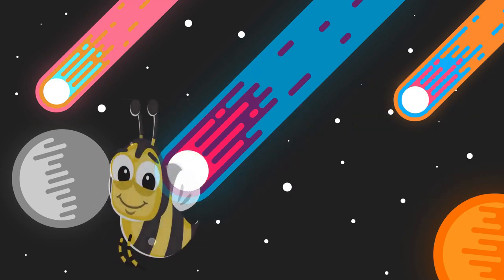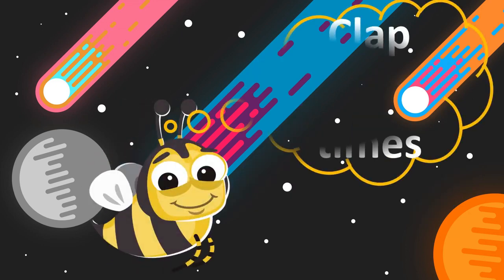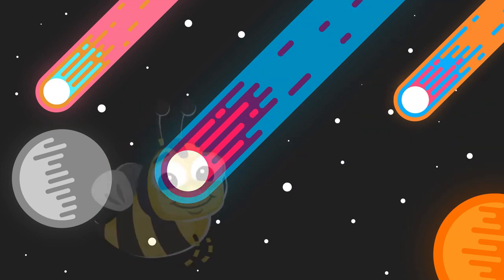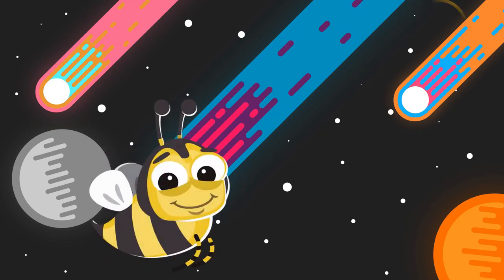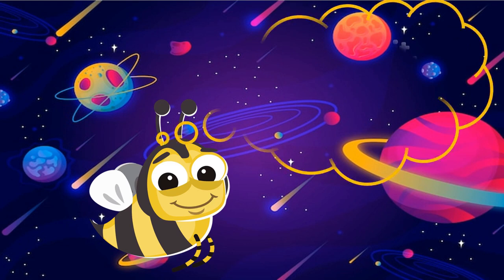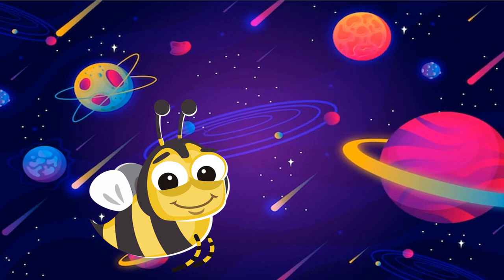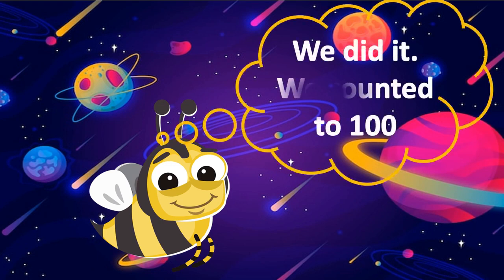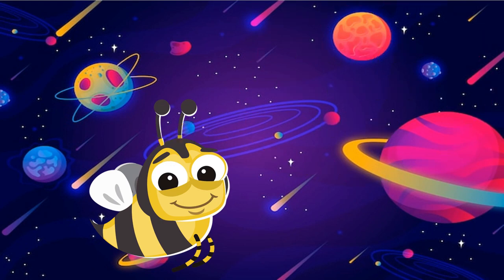Count to 100 for kids kindergarten Toddlers 1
This is an educational interactive video for children to learn how to count by 1 to 100. song with sounds for children